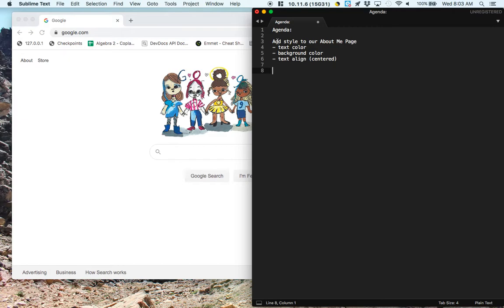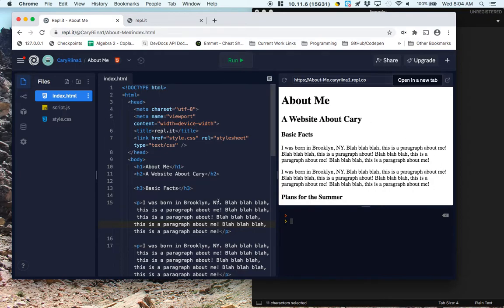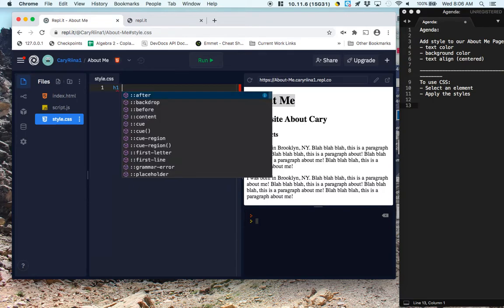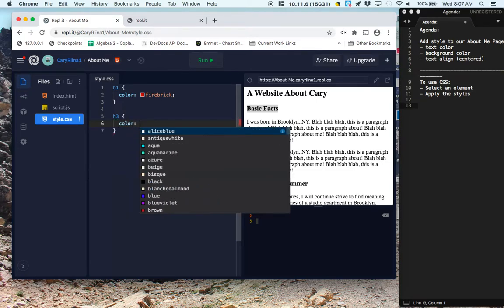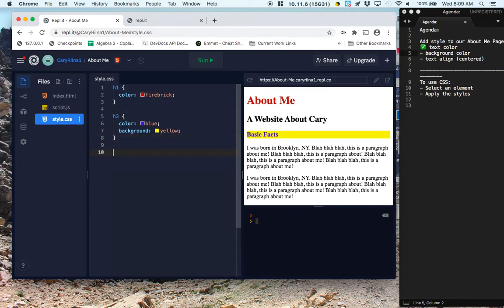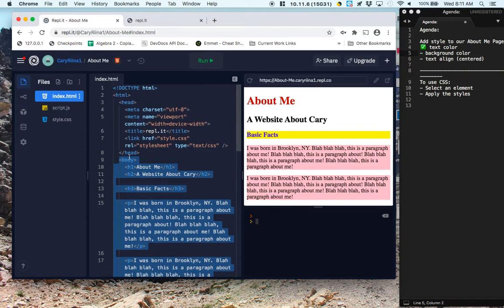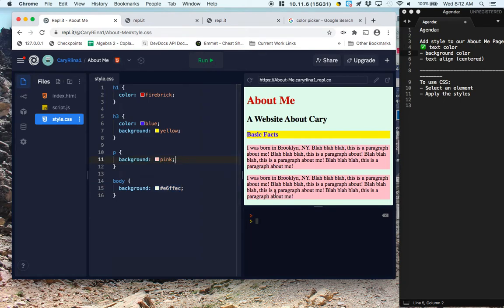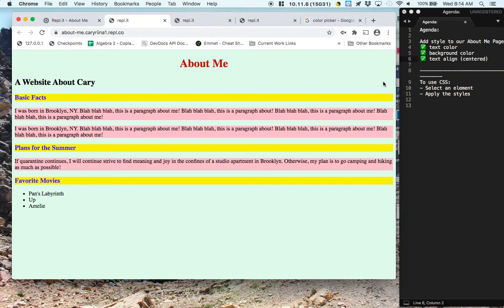AP CSP - 2020 - 2021 - Unit 1 - Lesson 3 - Adding Colors with CSS